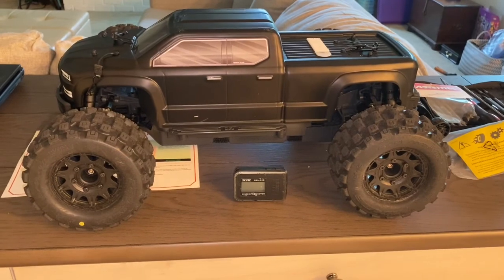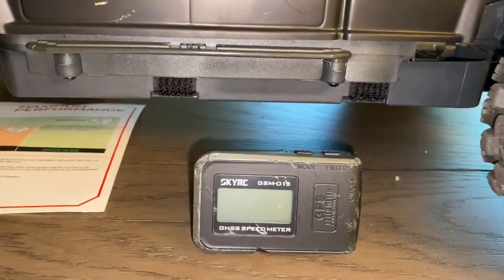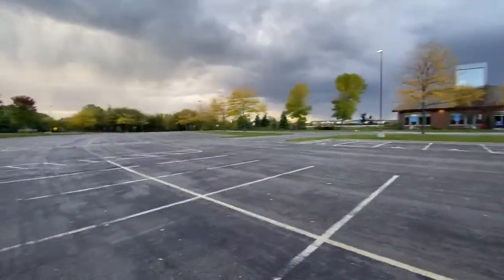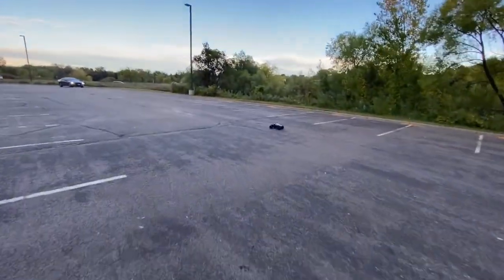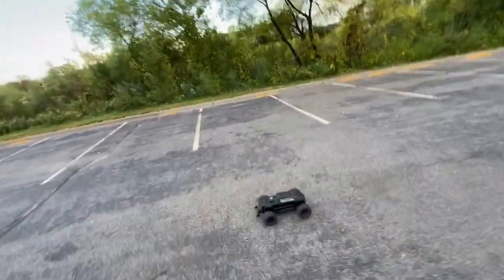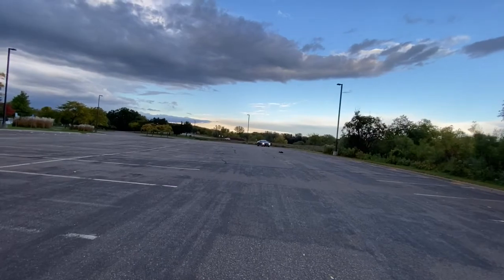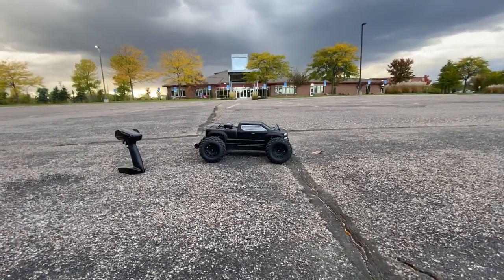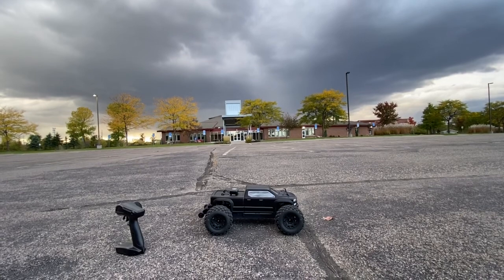Arrma Big Rock BLX 4x4 v3-Speed Test -20t Pinion-3s Lipo 80c-Proline Badlands Upgrade-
Arrma Big Rock v3 speed test 20t pinion. Will it top 55+?